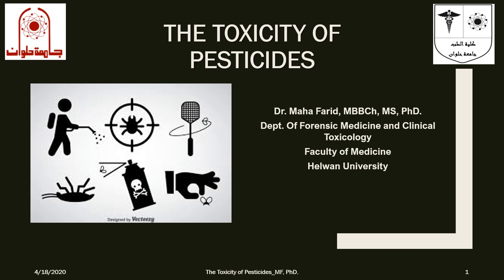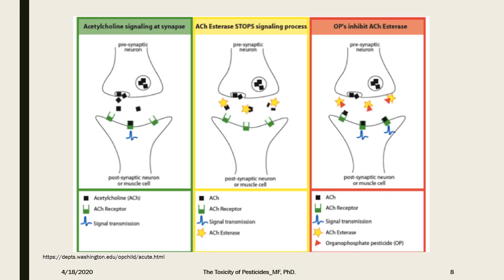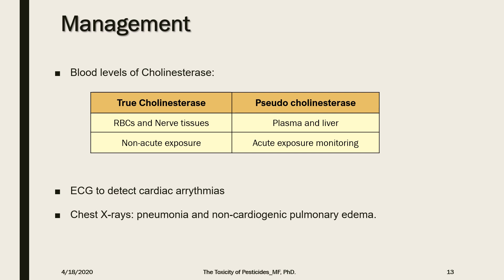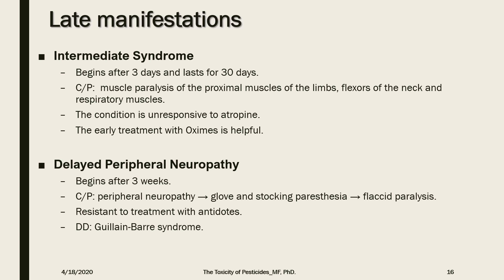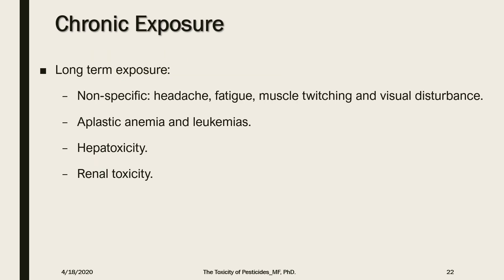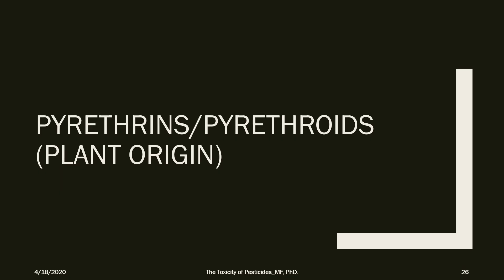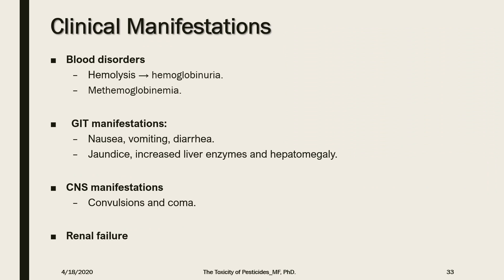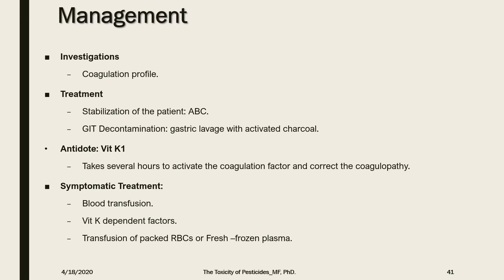Toxicity of Pesticides Dr. Maha Farid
A brief introductory lecture to the toxicity of pesticides for medical students.
It covers the toxicity of organophosphate, carbametes , organochlorines, pyrethrins and pyrethroids, naphthalene and rodenticides.